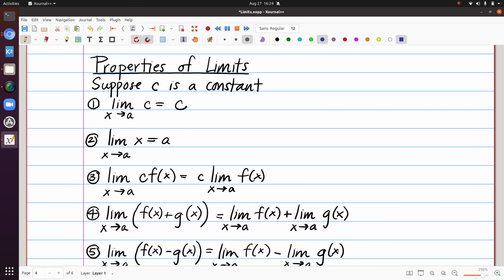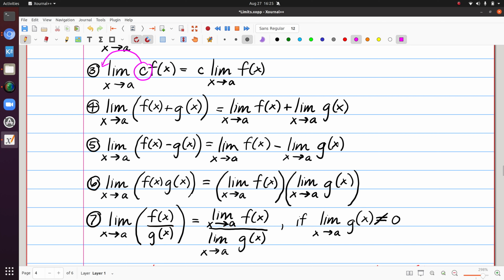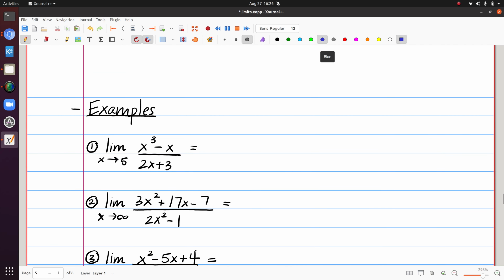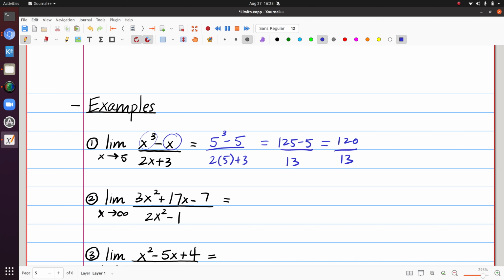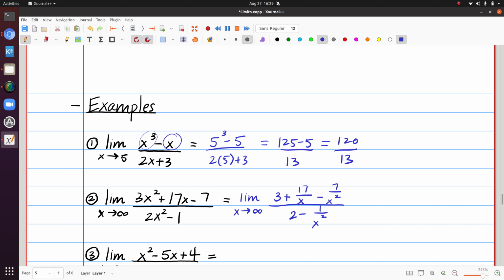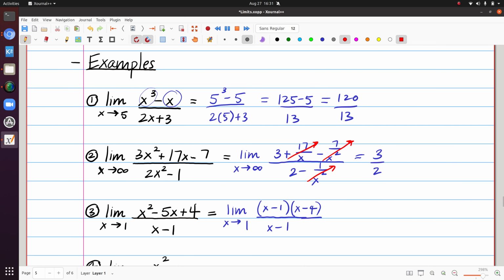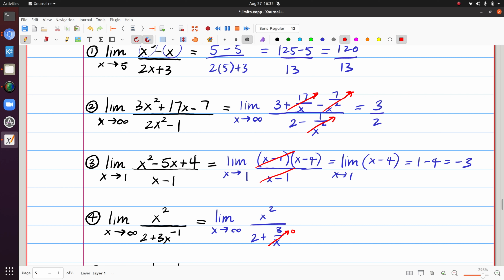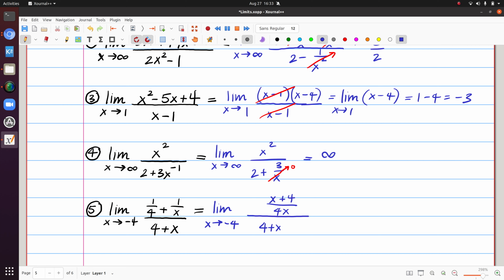Calc 1 Review: Limit Properties